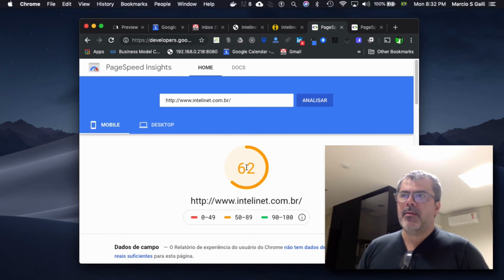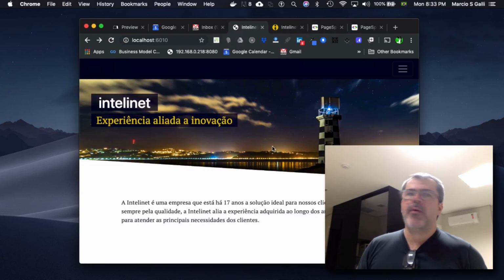Intelinet new site using SSR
Intelinet new web site demo, with React.js and server side rendering for a high speed initial load yet a progressive app experience.